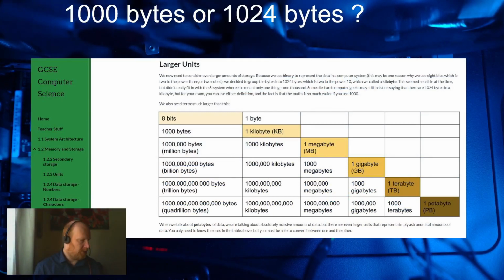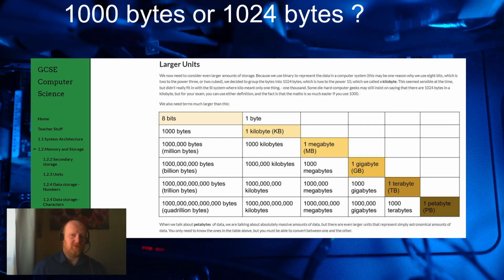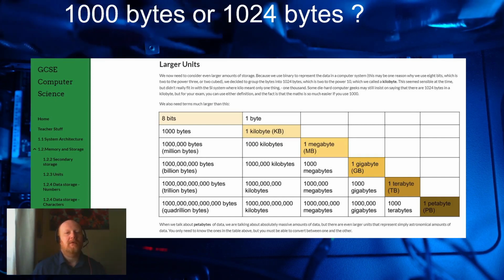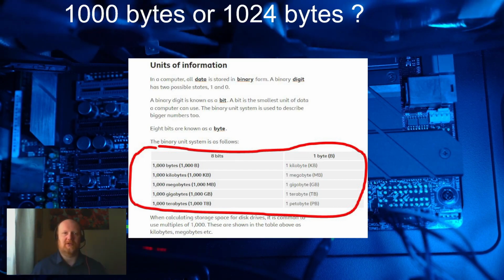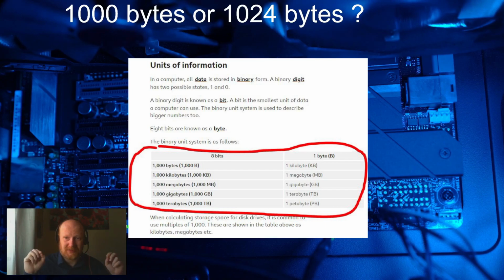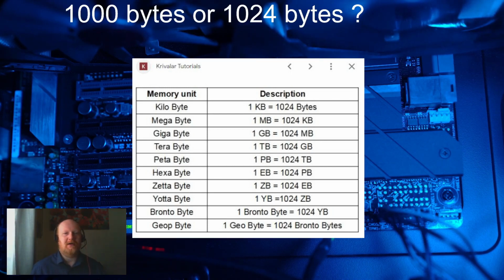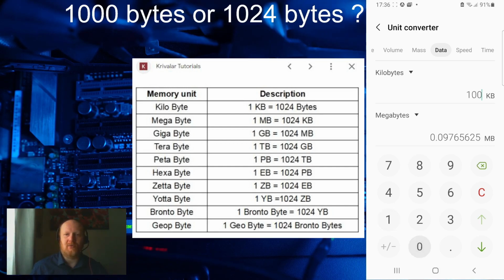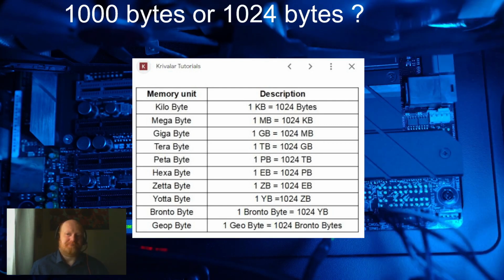1000 bytes or 1024 bytes ?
I will show you my opinion and why I think it is wrong in GCSE books of Computer Science to be presented as 1000 bytes, not 1024 bytes.